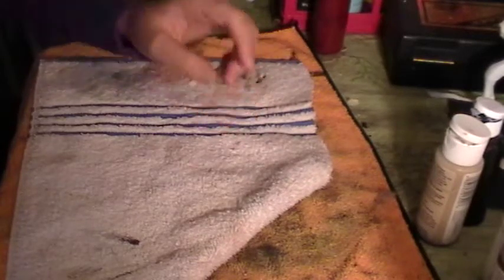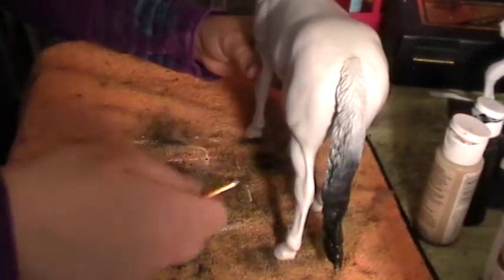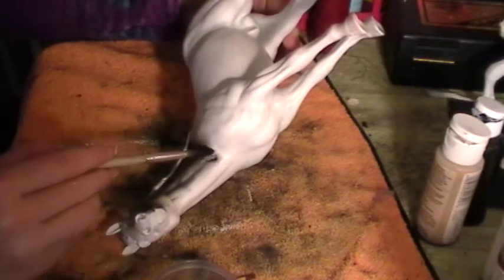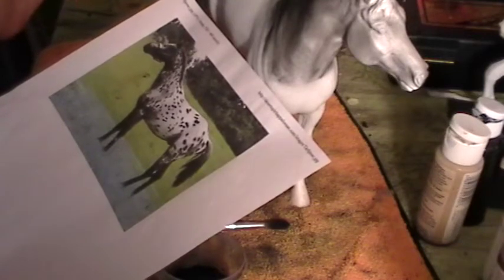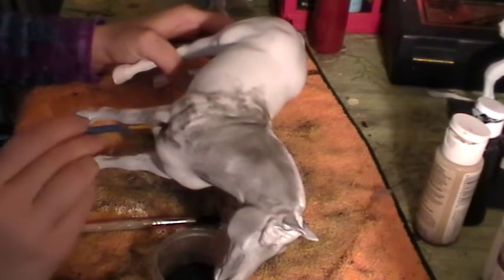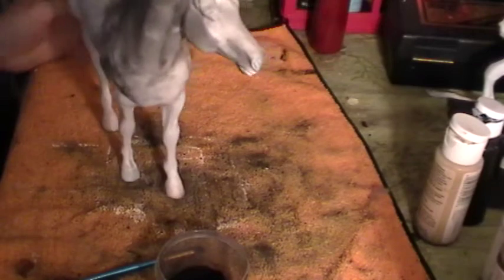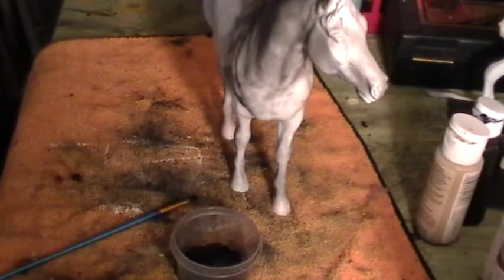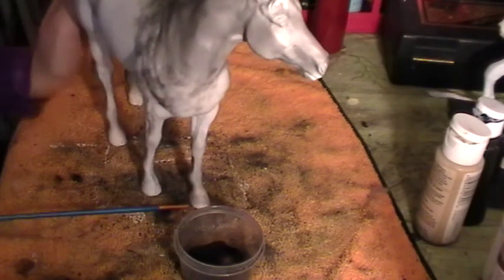Model Horse Tutorial- Painting A appy Part 2-6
Model Horse Tutorial- Painting A appy Part 2-?